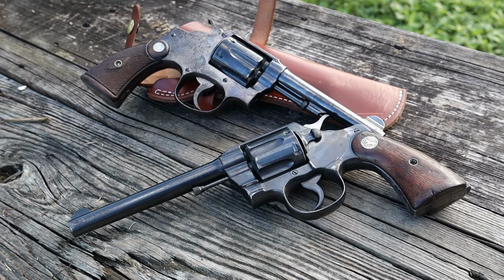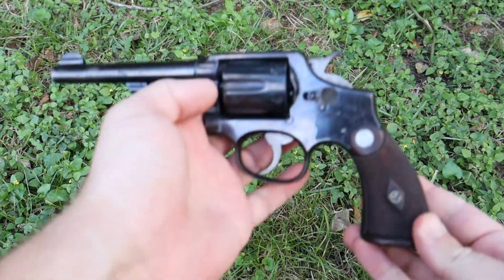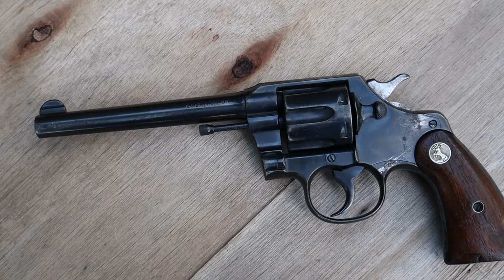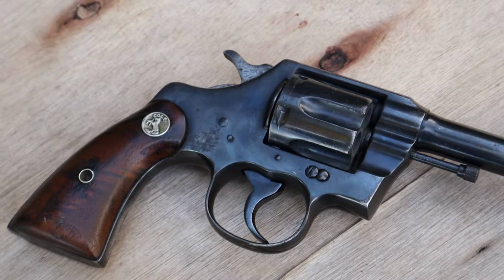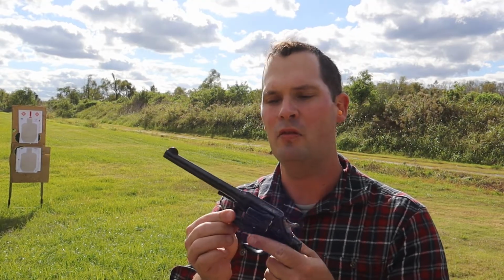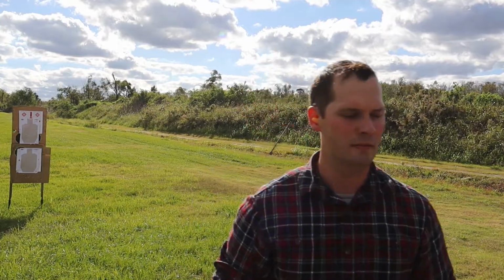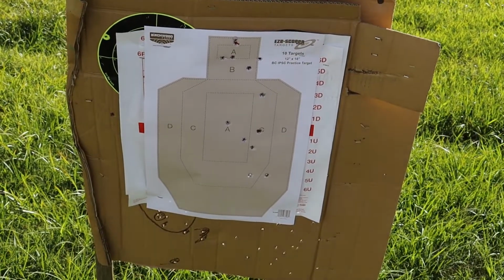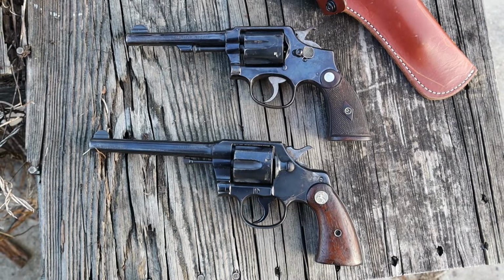Colt Official Police and Smith & Wesson Model 10: Two Iconic Wheelguns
0:00-0:52: Introduction
0:52-2:35: History: Smith & Wesson M&P
2:35-3:58: First Shots
3:58-6:14: History: Colt Official Police
6:14-7:03: Shooting the Colt Official Police
7:03-10:22: Accuracy
10:22-11:45: Final Thoughts